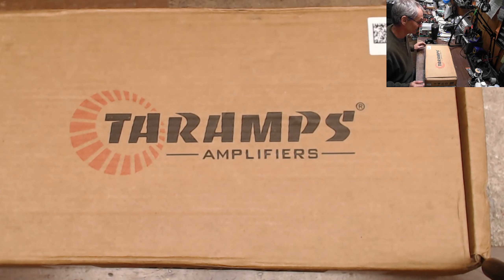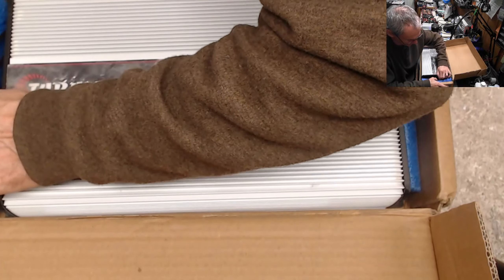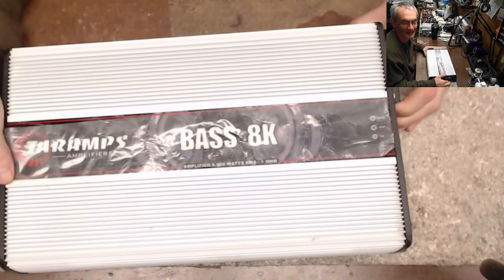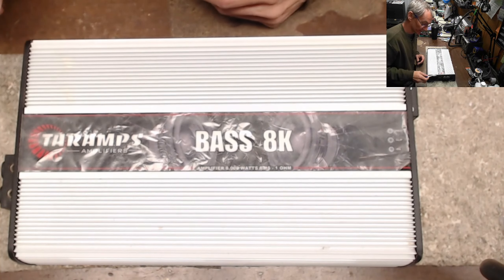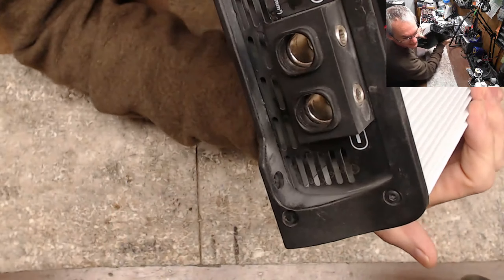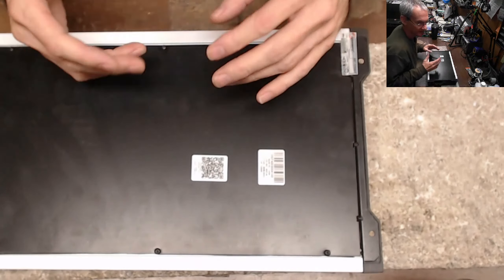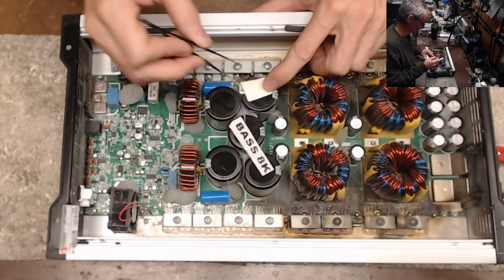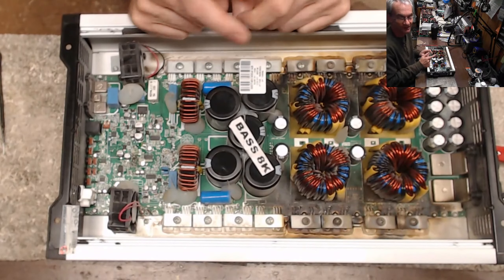Can I Save This Taramps 8k Board? This Becomes a Big NO at the End Let's verify This Together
Hello!
Here I go over an amplifier as soon as it came in today. Let's check the status together.